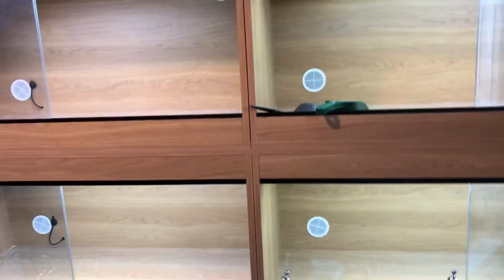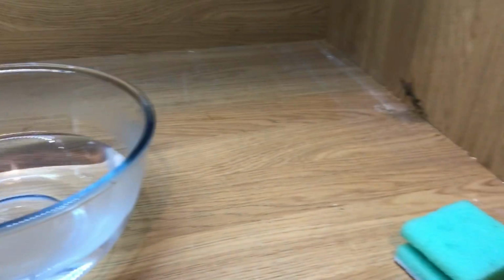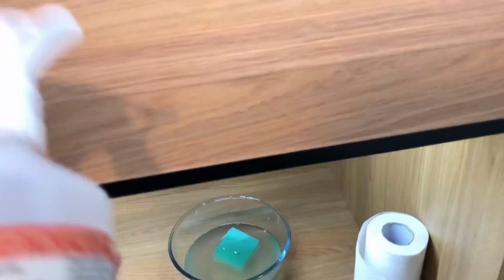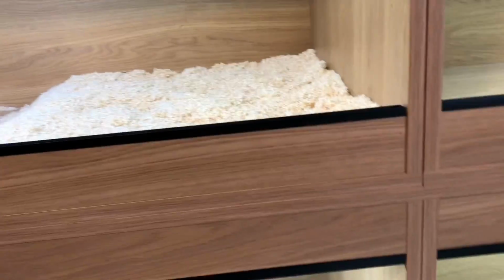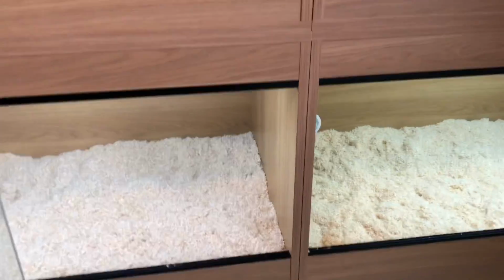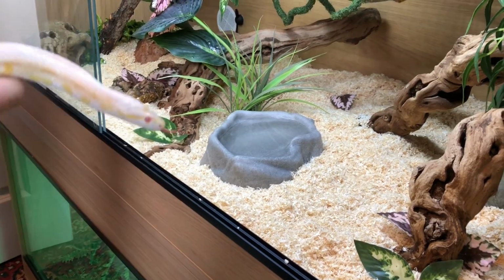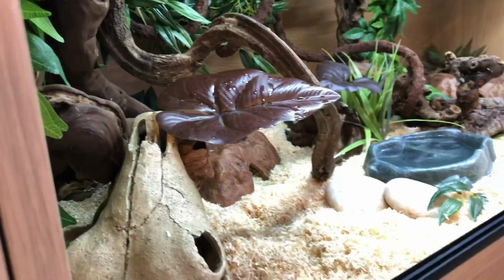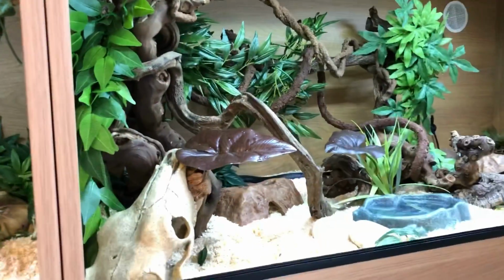CLEANING DAY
As requested, a video showing how I clean my enclosures and decorations.